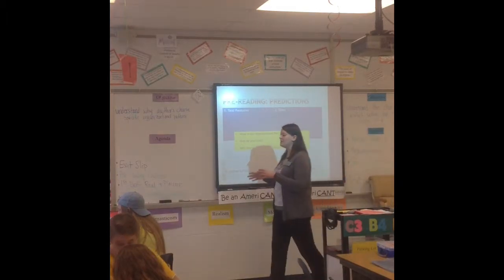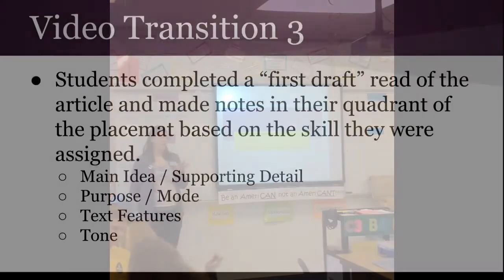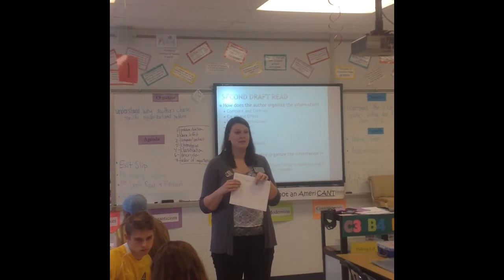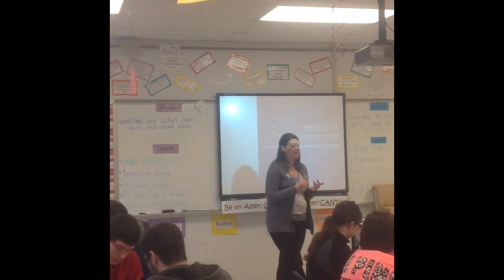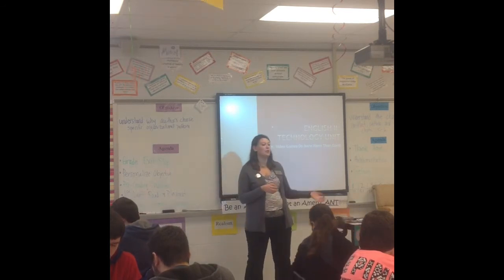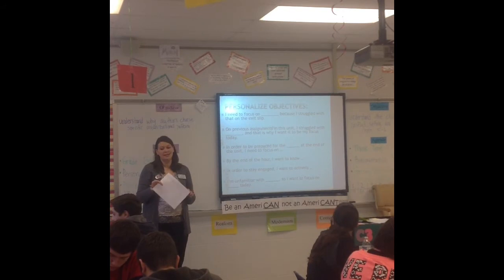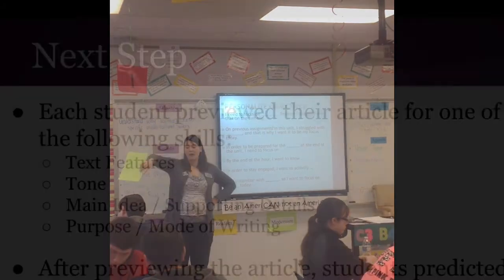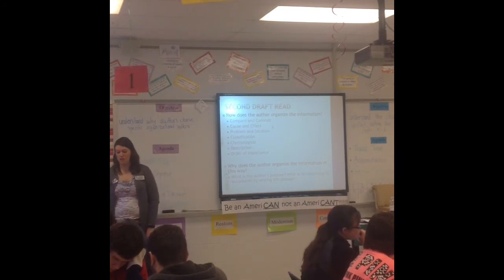Objectives: Video Analysis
Teachers will view and analyze videos about setting objectives in the classroom.